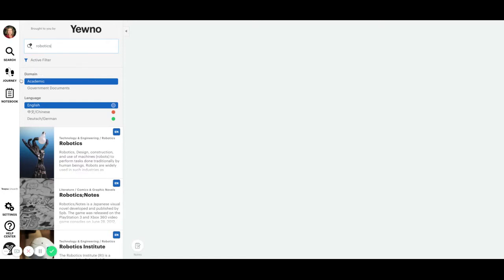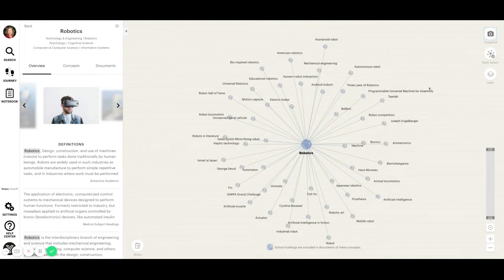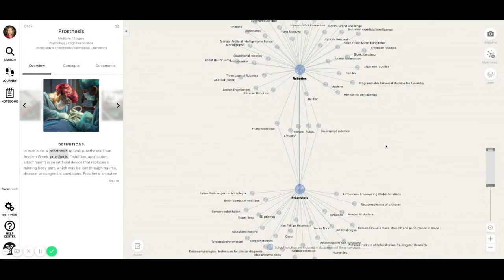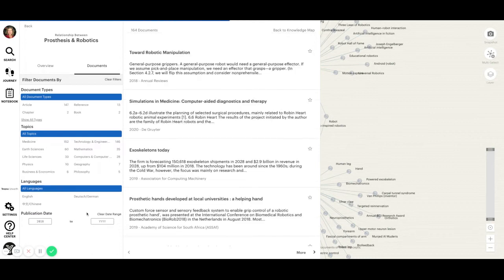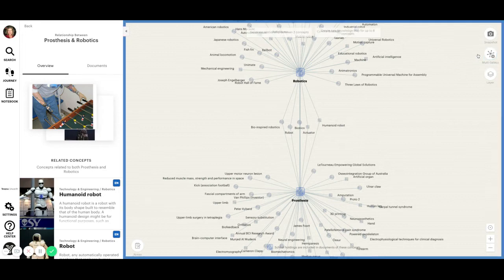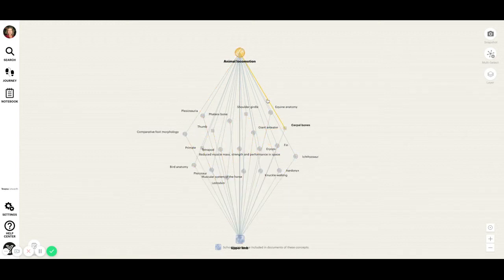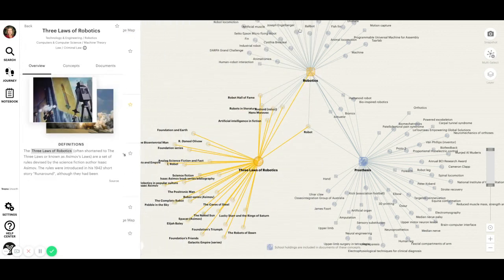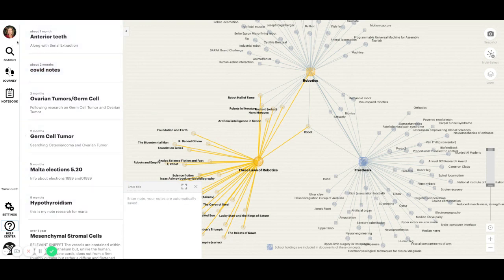Researching Robotics and Prosthetics using AI and machine learning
Learn about the relationship between robotics and prosthetics; take a look at the documents in the result list and create a hypothesis based on your knowledge graphs.